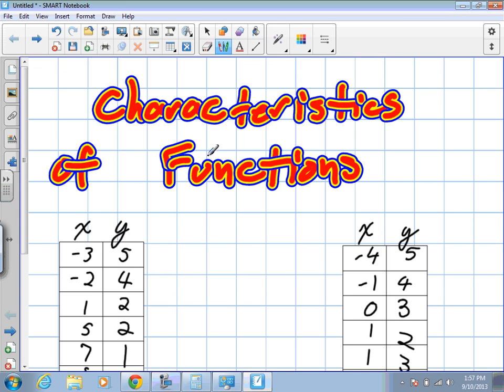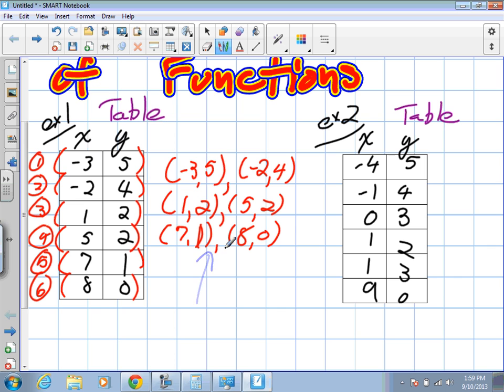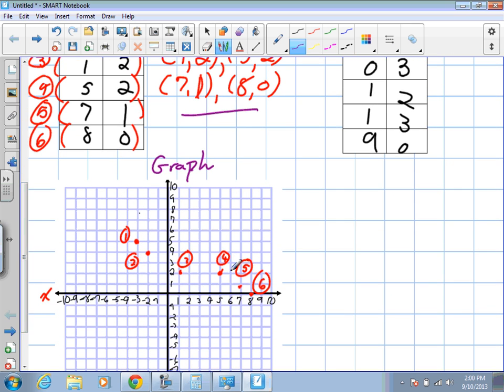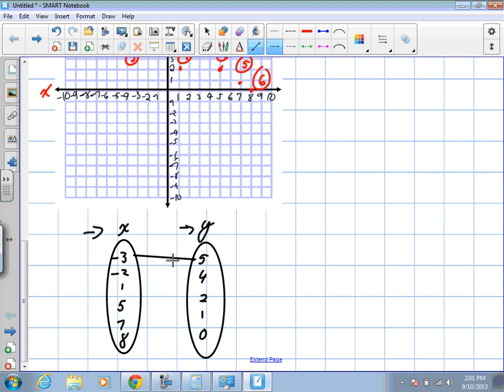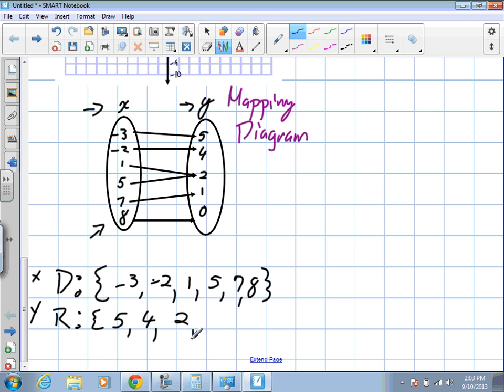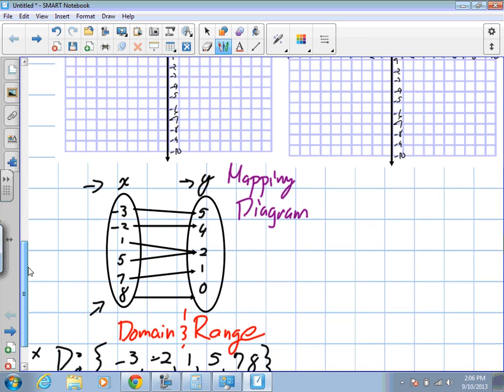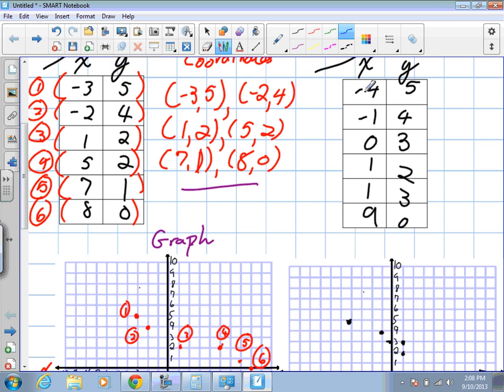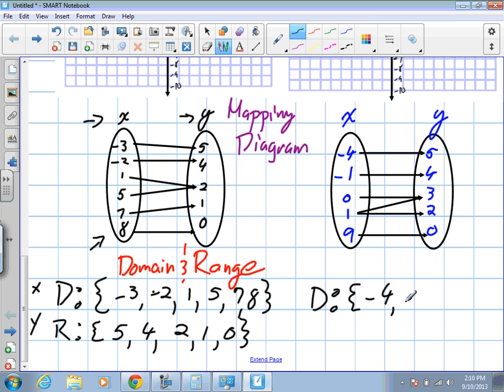Characteristics of a Functions Coordinates Grade 11 mixed Lesson 1 1 9 10 13)